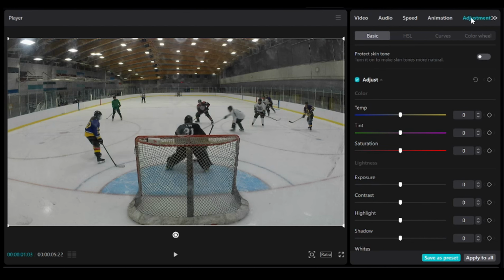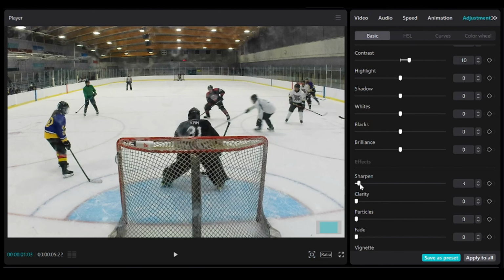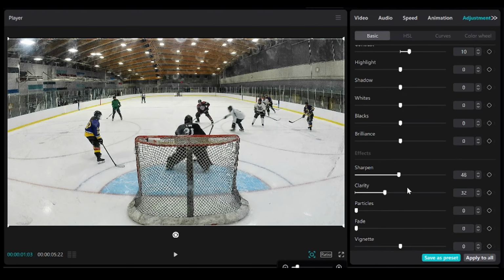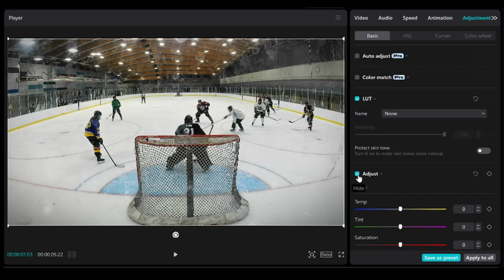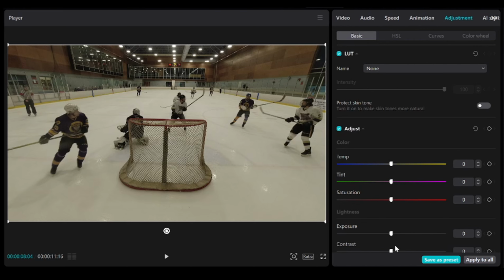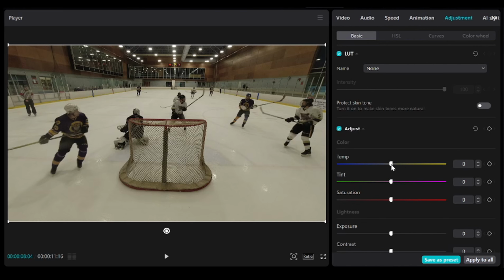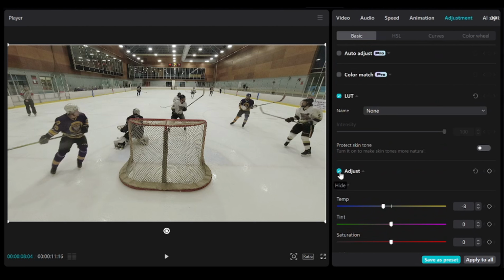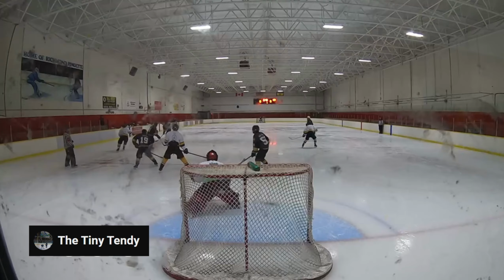Editing on ice goalie footage - making your videos pop!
Hey all, in this video we take a quick look at some visual edits I do to my footage before posting online.

I use an editor called CapCut for all my video work, however the methods shown here are universal and can be applied using any application.